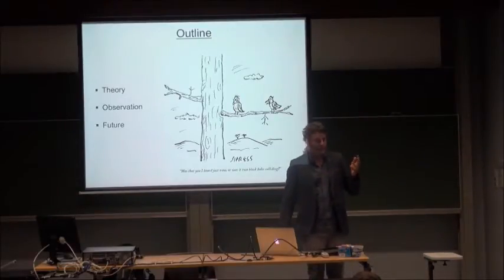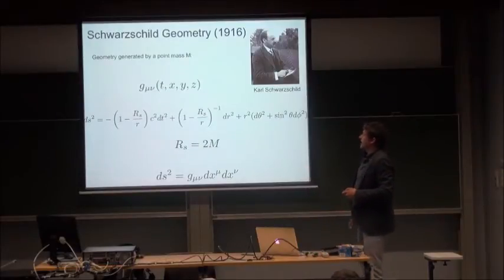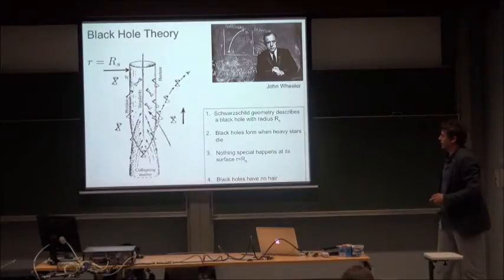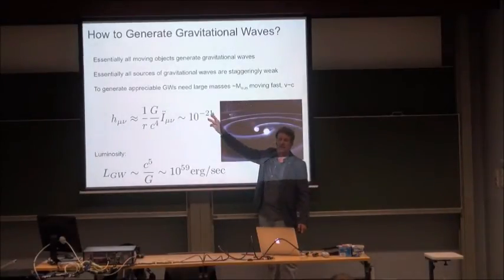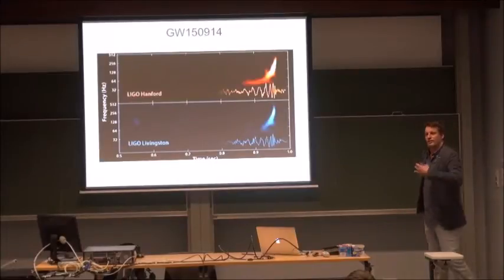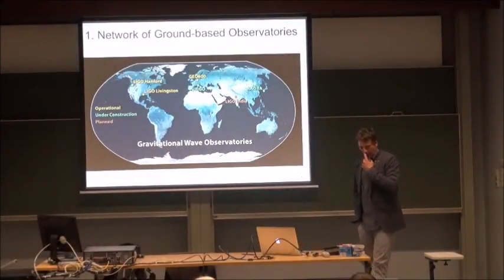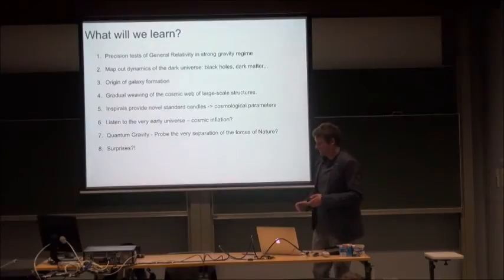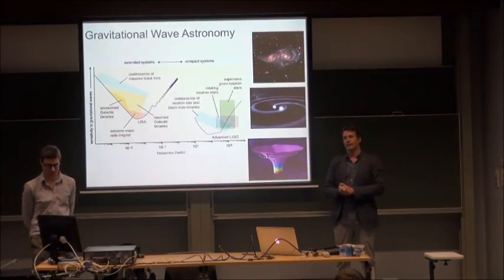The Discovery of Gravitational Waves - Prof. Dr. Thomas Hertog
On 14 September 2015 at 10:51 am an international team of scientists observed ripples in the fabric of spacetime, called gravitational waves, arriving at Earth from the merger of two black holes more than 1.3 billion years ago. This landmark discovery confirms a major prediction of Albert Einstein’s 1915 general theory of relativity and opens an unprecedented new window onto the cosmos that may well stretch all the way back to the big bang. In the colloquium, we will discover the significance of gravitational waves and what they can tell us about the universe.